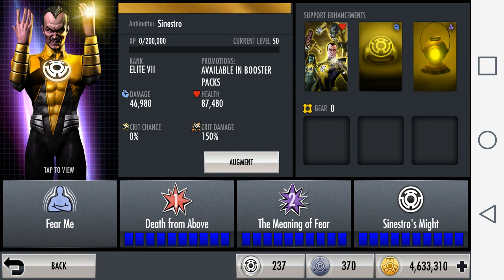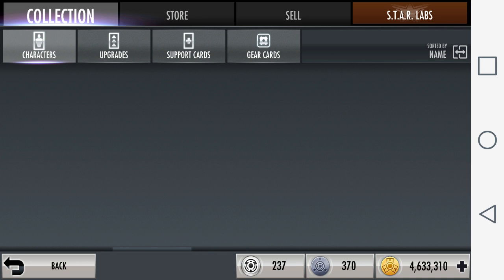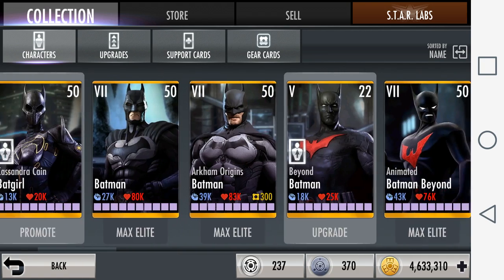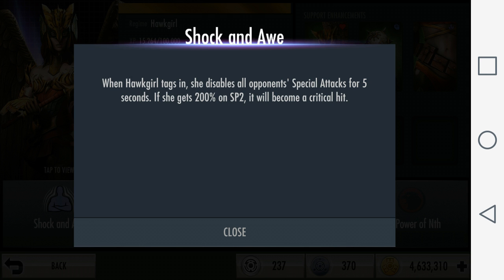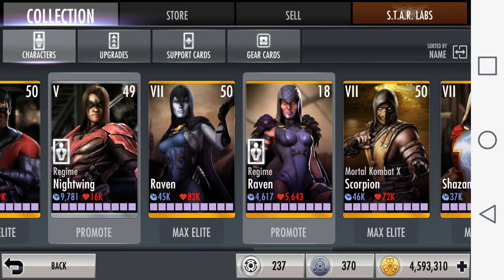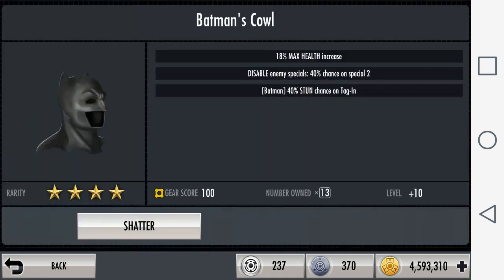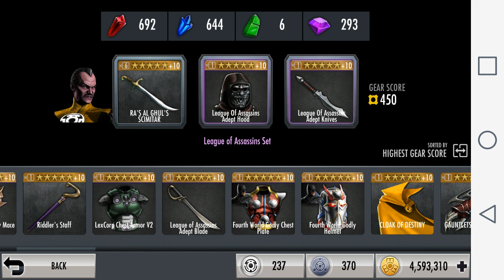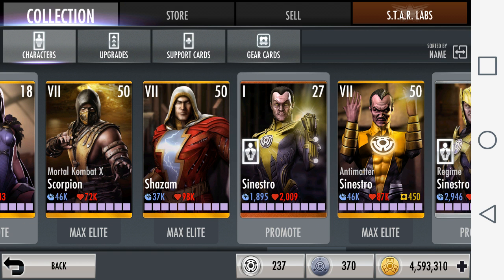How to beat Antimatter Sinestro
This video will state some counter strategies to counter Antimatter Sinestro.